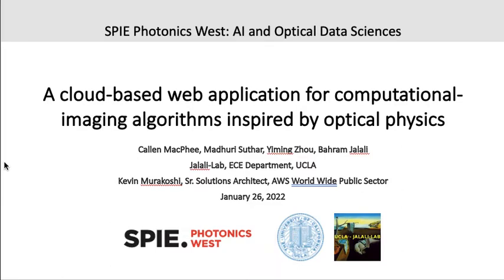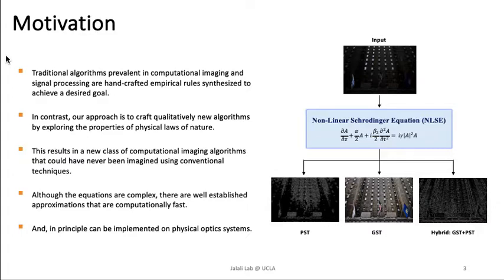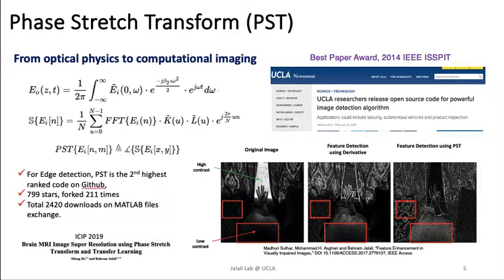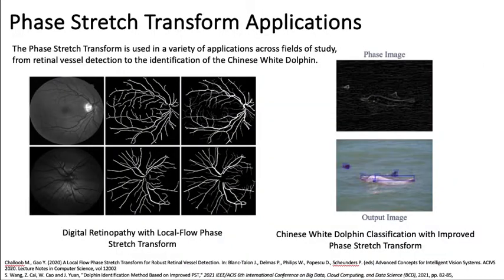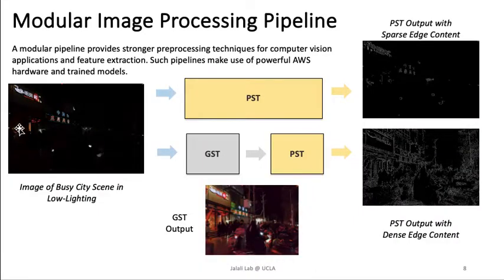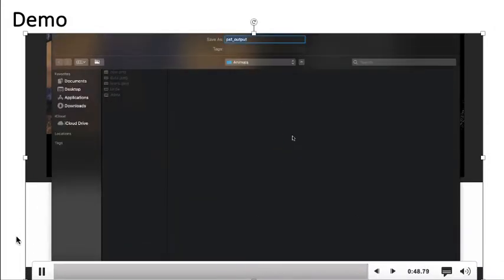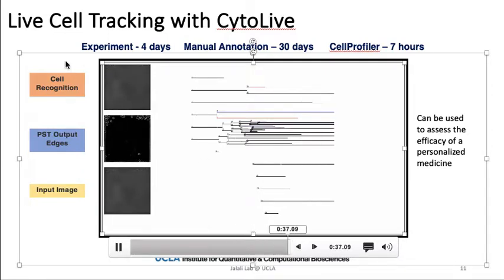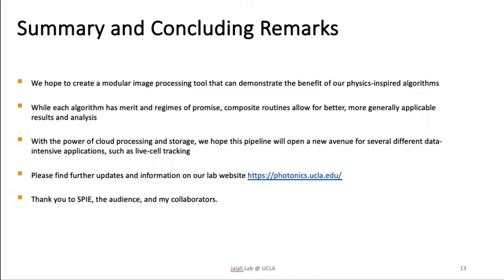A cloud-based web application for computational-imaging algorithms inspired by optical physics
Recording of the presentation 'A cloud-based web application for computational-imaging algorithms inspired by optical physics' presented at SPIE Photonics West: AI and Optical Data Sciences.